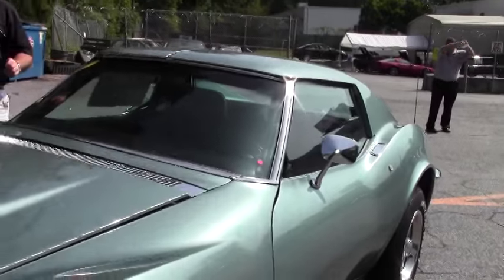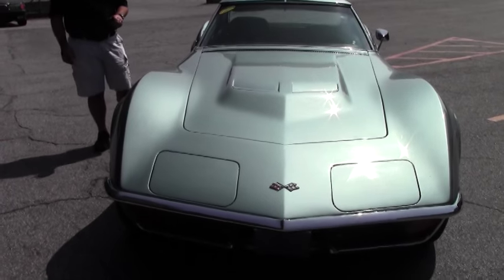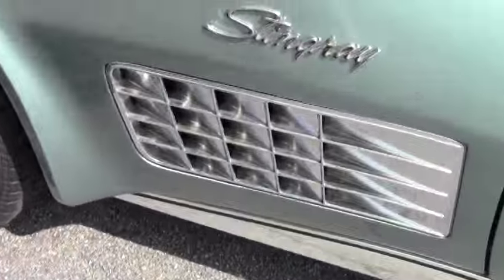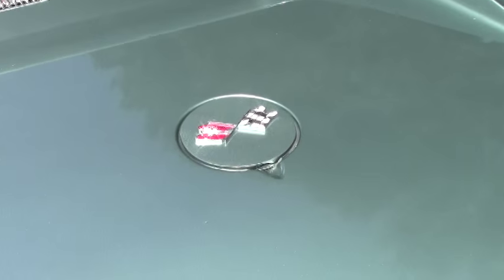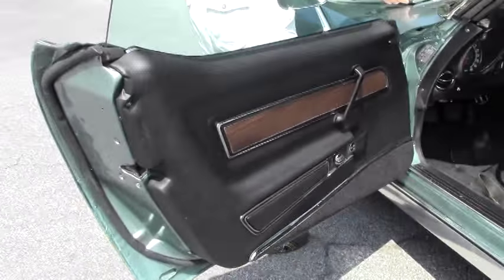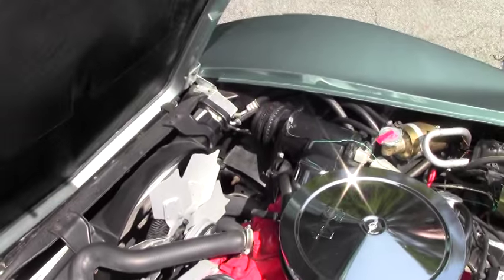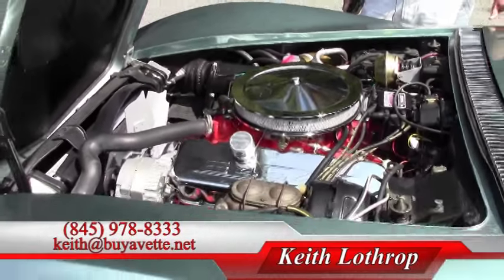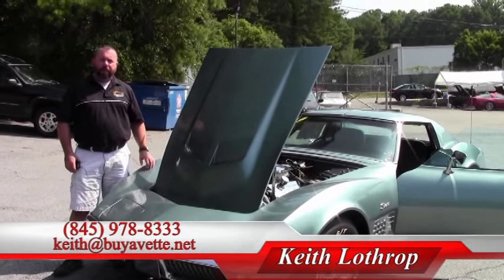1972 Corvette 454/270hp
1972 Corvette 454/270hp For Sale

Silver Green exterior, code correct Black leather interior. Numbers matching 270hp 454ci LS5 engine, 4 speed manual transmission, posi rear-end. Features include air conditioning, power rack and pinion steering, power brakes, tilt-n-tele, alarm, power windows, AM/FM radio, deluxe (leather) interior. Originally assembled on February 10, 1972, this 1972 Corvette 454 is in good condition, and is LOADED with options including air conditioning, power steering, power brakes, and tilt and telescopic steering. This car's paint looks to be somewhat recent, and is good-vg with a nice shine. Wiper cowl, hood cowl trim, fender vents, and rear deck vents have been polished. Chrome bumpers show a recent finish, and are vg-exc in the front, with vg rears. Weatherstripping and exterior door handles appear to be recent, and are vg-exc. Rally wheels are vg-exc as well, with vg trim rings and center caps. Radial raised white letter tires show an average of 9/32nds tread depth remaining. The interior of this 1972 Corvette 454 shows vg-exc leather seats, carpet, door panels, and gauges, vg center console, and good condition dash pad and steering wheel. A Custom Auto Sound AM/FM radio has been added in place of the original AM/FM radio. The numbers matching engine in this 1972 Corvette shows original casting date December 7, 1971, and final assembly date January 27, 1972. Correct intake manifold is in place. Additions to this engine compartment include a chrome air cleaner, chrome valve covers with "454" stamp, aluminum radiator with aftermarket overflow tank, Edelbrock carburetor, and a rack and pinion steering system. Frame is solid and rust-free. This car has been fully serviced, and all instrument gauges, lights, turn signals, brakes, engine, transmission and rear-end are all in good operating condition.